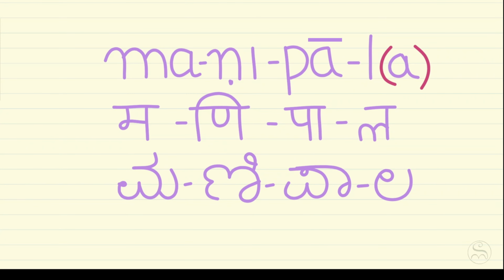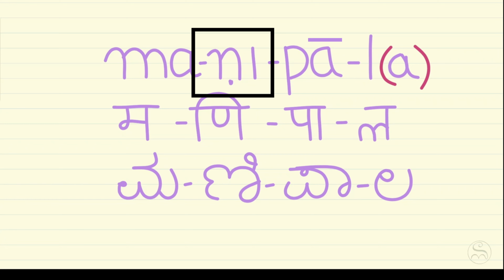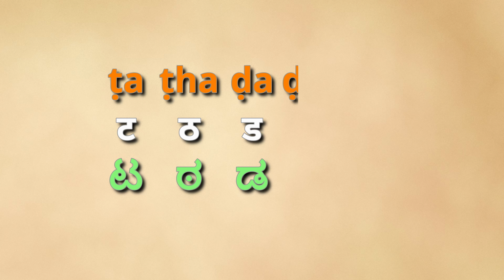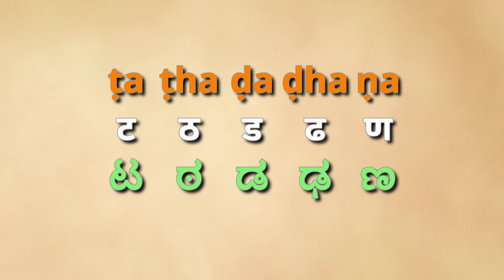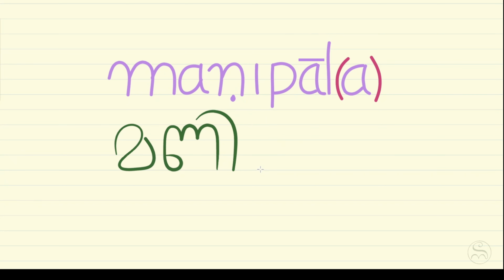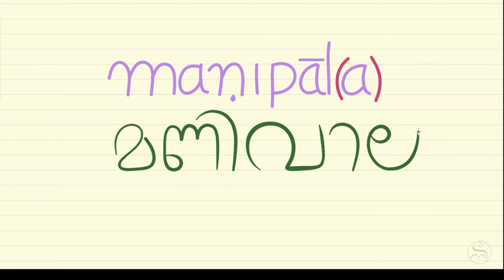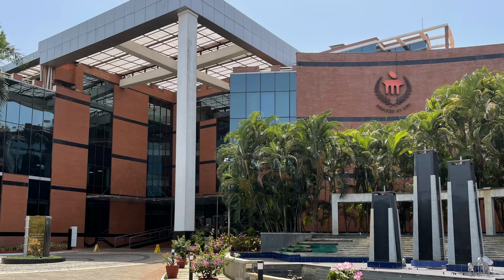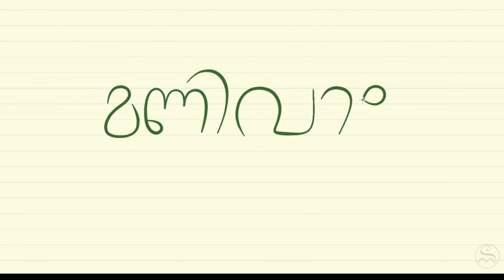Learn Tulu Script: Write Manipal (मणिपाल) | Tulu Script Series #11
Learn Tulu Script: Write Manipal | Tulu Script Series #11

✍️ *Learn how to write Manipal (ಮಣಿಪಾಲ) in the traditional Tulu Script (Tulu Lipi)!*

👕 *Wear Kuḍla with pride!*
The *I ❤️ Kuḍla* T-shirt features *"Kuḍla" written in the traditional Tulu Script.*

📚 *START LEARNING TULU SCRIPT*

🙏 *Namaskāra!*

Welcome back to the *Solmelu Studios Word-by-Word Tulu Script Series.*

In this lesson, we travel to one of the most iconic places in Tulunāḍ: *Manipal.*

You'll learn how to write *Manipal* (ಮಣಿಪಾಲ) in the traditional *Tulu Script (Tulu Lipi)* while exploring the sounds and script components that make up the word.

Manipal is more than a well-known educational hub. Its name has deep linguistic and cultural roots, making it an interesting word to explore through the traditional Tulu script.

✅ The meaning and linguistic background of the word *Manipal*

✅ How to break the word into syllables: *Ma – ṇi – pā – la*

✅ How to write the retroflex consonant *ṇa*

✅ How to correctly use the *i mātrā* (vowel sign)

✅ How to correctly use the *ā mātrā* (vowel sign)

✅ How to assemble the complete word *Manipal* in Tulu Script

We use *IAST*, *Devanagari*, and *Kannada* as pronunciation references throughout the lesson.

⏱ *CHAPTERS*

0:00 Introduction: Manipal & Tulu Heritage

1:19 Syllable Breakdown: Ma–ṇi–pā–la

1:53 Understanding the Retroflex ṇa Consonant

2:50 Writing the Retroflex ṇa Consonant

4:32 Writing the Word Manipal: Step-by-Step

7:10 Conclusion & Student Challenge

✍️ *PRACTICE*

Now that you've learned to write *Manipal*, start a dedicated *Tulu Script notebook* and practise writing the word *5 times*.

Try writing it slowly first, then challenge yourself to write it smoothly in the traditional Tulu script.

📖 *CONTINUE LEARNING*

If you enjoy these lessons and would like to support our mission to preserve and promote the *Tulu language* and *Tulu script*, here are a few ways you can help:

🌐 *FOLLOW SOLMELU STUDIOS*

This lesson is part of the Solmelu Studios Tulu Script course.

🎵 *Music Credit*

🖼️ *Image Credits*

"TMA Pai 1999 stamp of India" by India Post, Government of India.

"MIT Academic Block 1 - Quadrangle" by KshitizBathwal / Skyscape Photography.

"MAHE MANIPAL TRICOLOUR" by Lann the Clever.

"Night in Manipal" by shantheri / Manipal The Talk.

"MAHE MANIPAL EDU" by Lann the Clever.